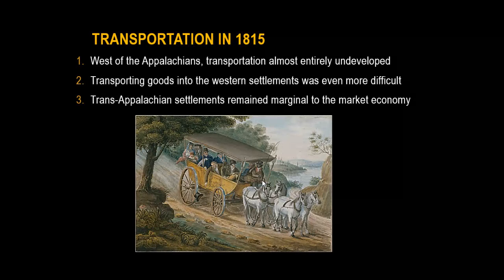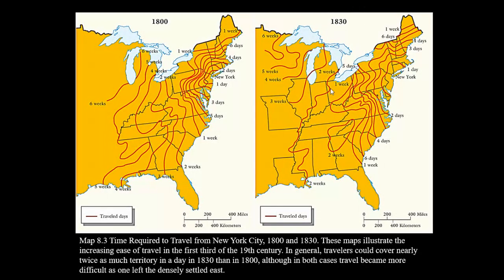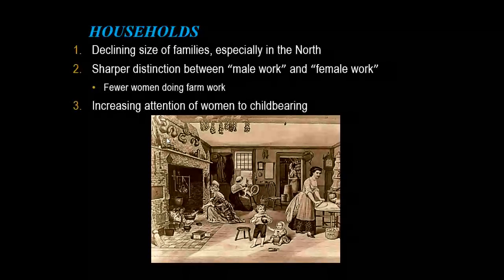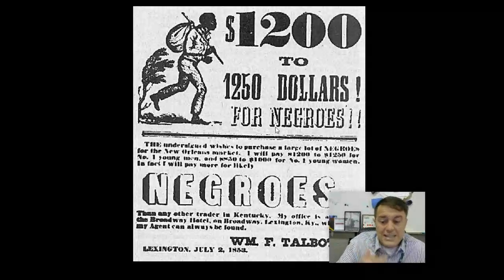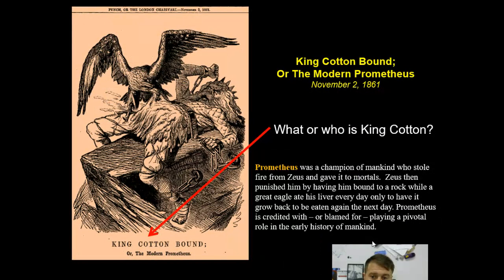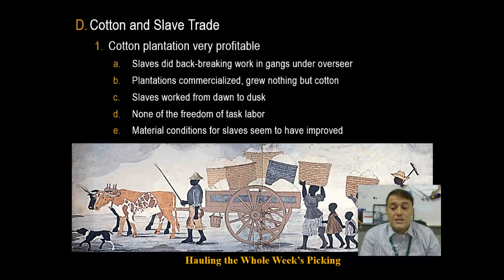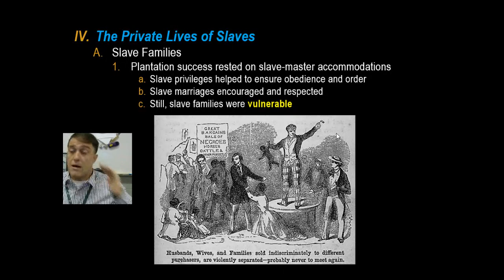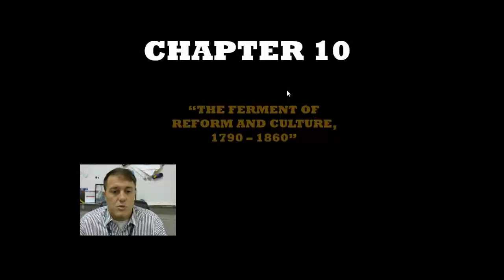North and the South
Mr. Loyd discusses the increasing divide between northern and southern economies in the lead up to the American Civile War.